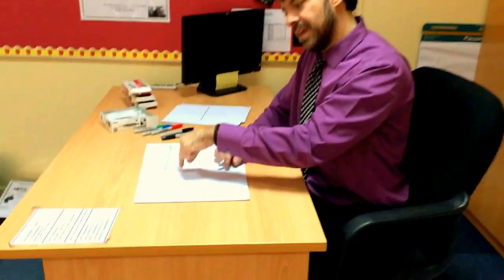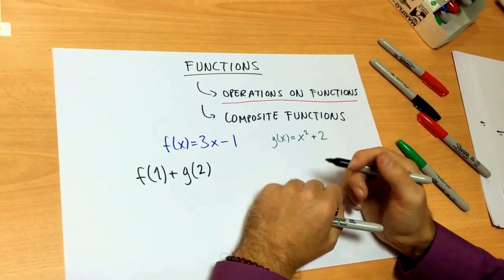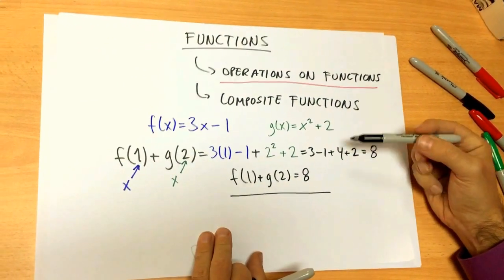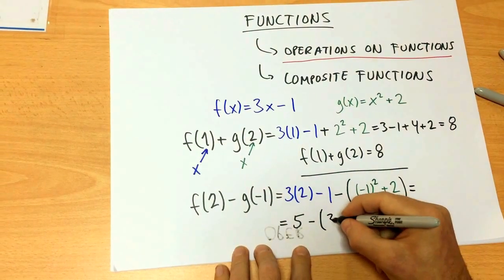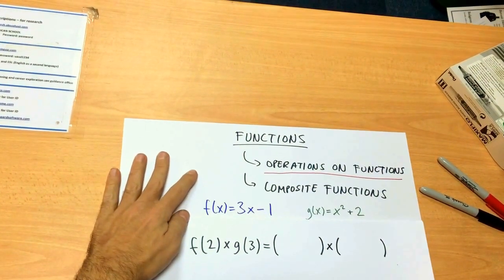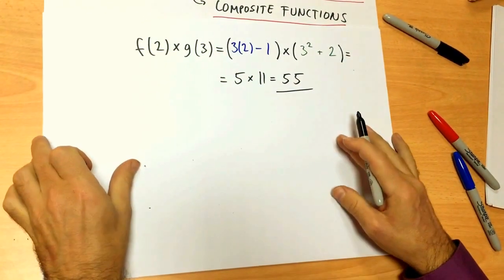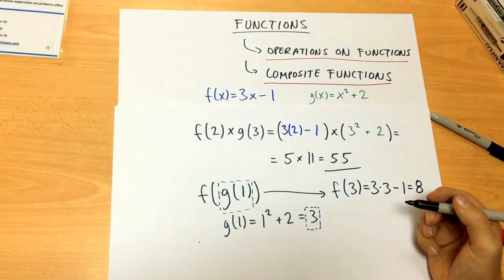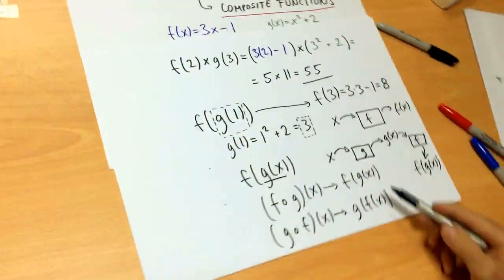Operations on functions AND Composite functions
How to add/subtract/multiply different functions with each other! Also, we learn how to deal with "functions inside functions" :-)